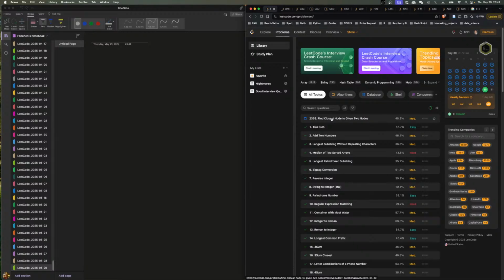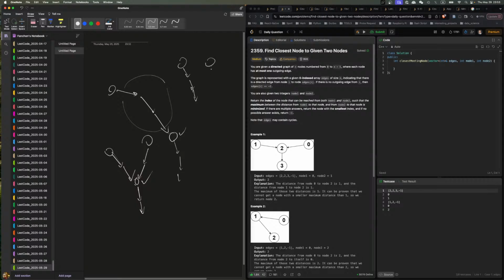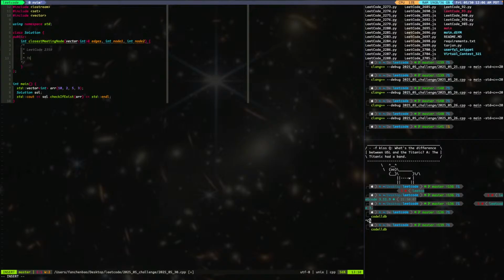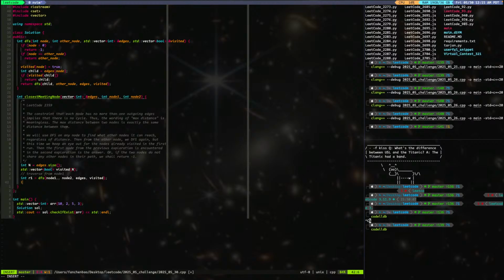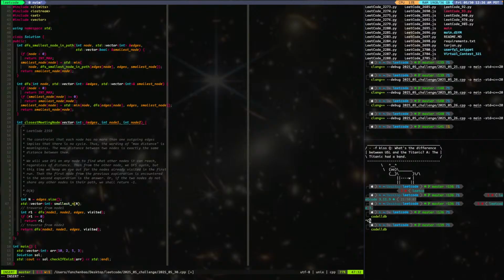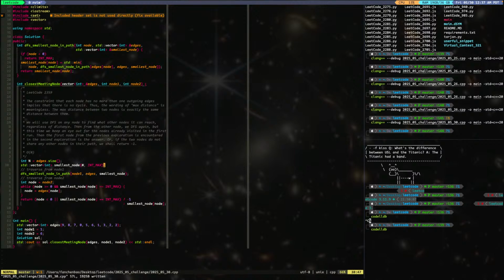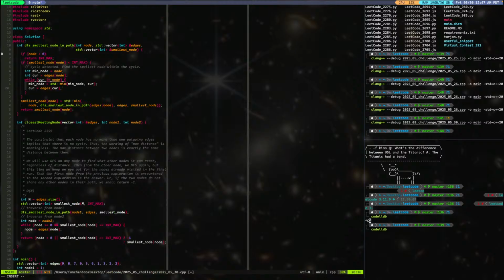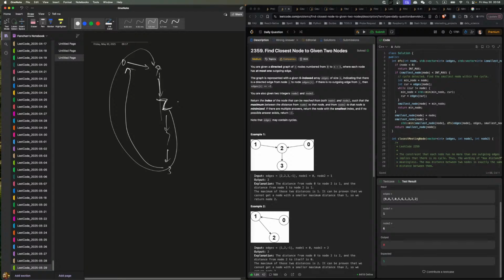2025-05-29 LeetCode 2359 (Fallo)